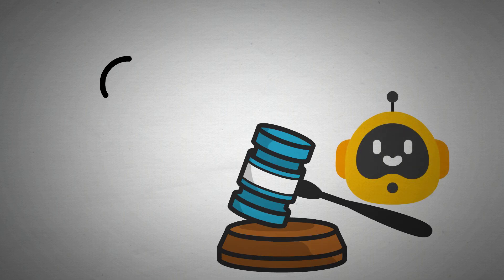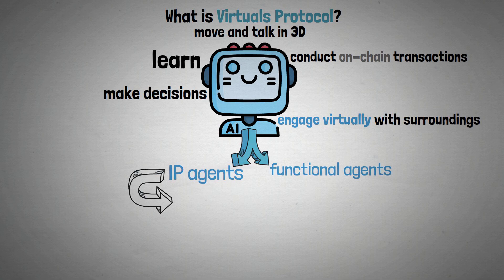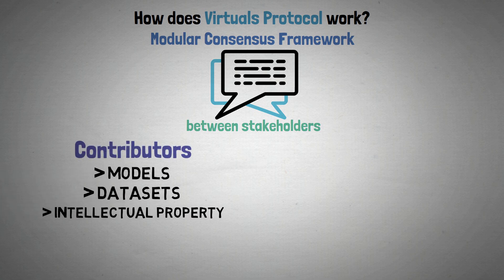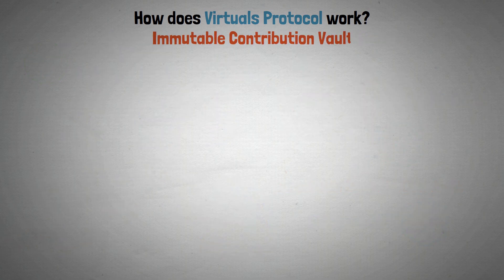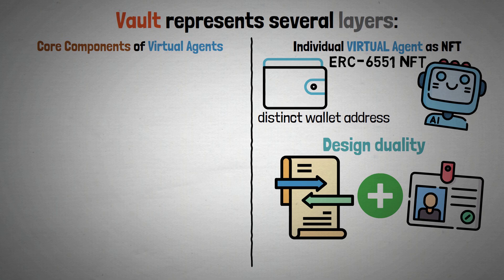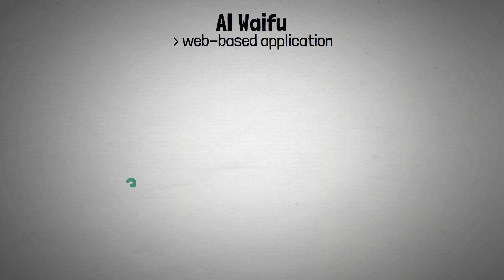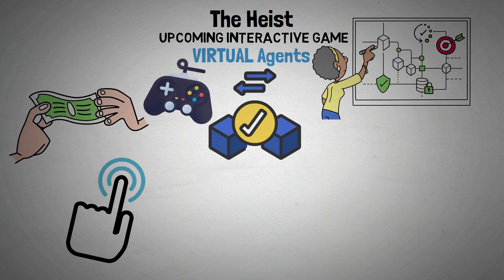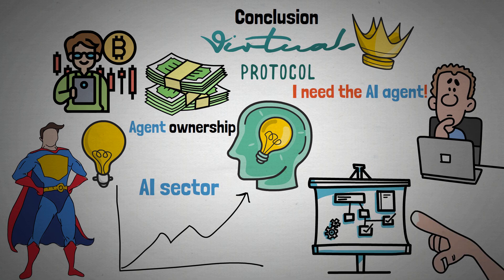What is Virtuals Protocol? - VIRTUAL AI Agents Platform Explained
This video answers the questions: What is Virtuals Protocol cryptocurrency? How does Virtual Protocol work? - VIRTUAL AI Agents Ownership Platform will be explained.

Timestamps:
0:00 Intro
0:17 What is Virtuals Protocol?
1:18 How does Virtuals Protocol work?
3:36 Virtuals Protocol ecosystem
5:35 Video end

Discover Virtuals Protocol: A groundbreaking platform that enables users to create and control AI agents on the Base blockchain. Learn how this innovative project allows anyone to design virtual characters that can interact, transact, and engage autonomously. From AI idols on TikTok to immersive game experiences like Sanctum and Roblox Westworld, Virtuals Protocol is pushing the boundaries of AI agent technology. Explore how contributors and validators collaborate to develop intelligent, adaptable virtual entities with unique capabilities.